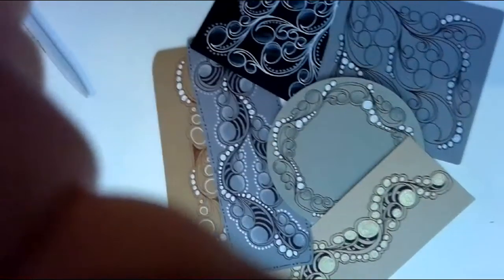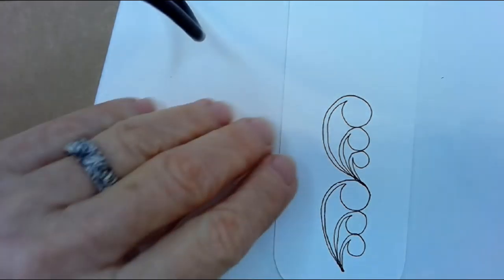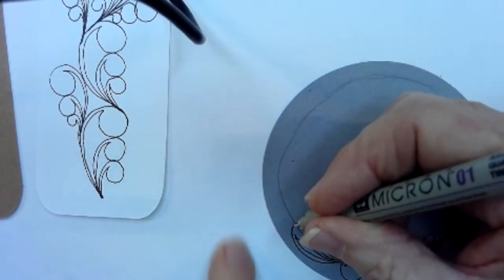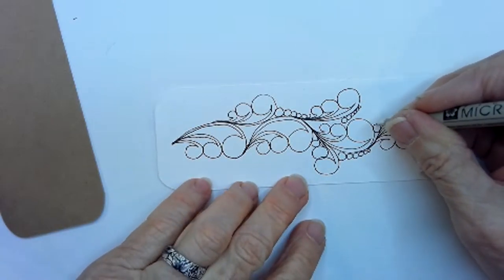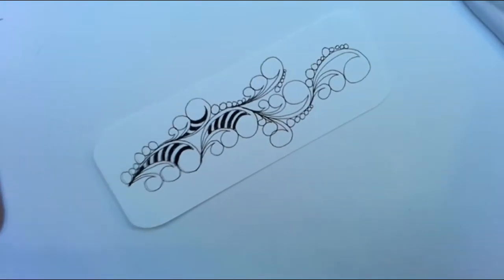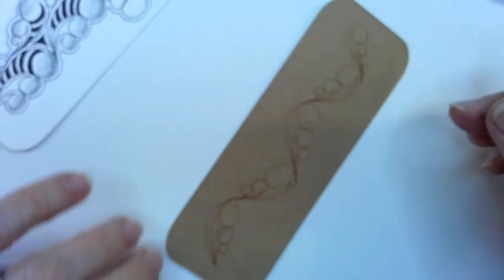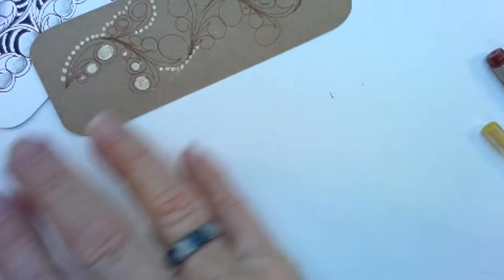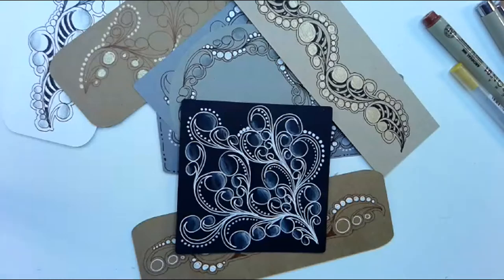Live Melinda Barlow CZT Elegan Tangle Art Lesson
What a fun time I had with my first official live Youtube video.  Hope to do more in the future. Thanks to Tangle Dream for her lovely tangle Elegan I had so much fun with it. Let me know if you would like to see more live classes.